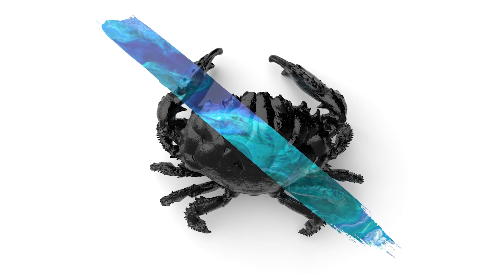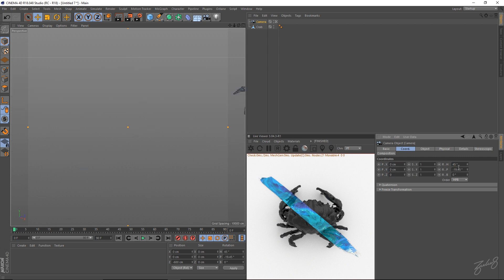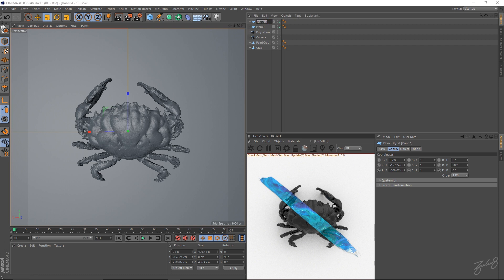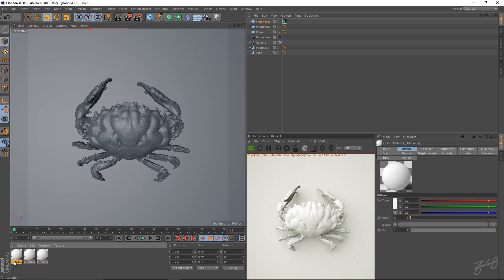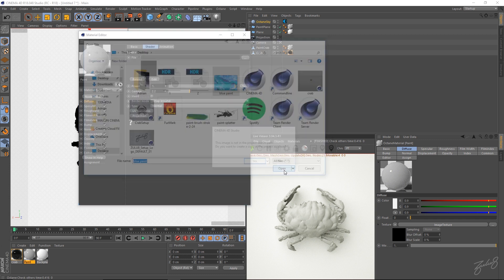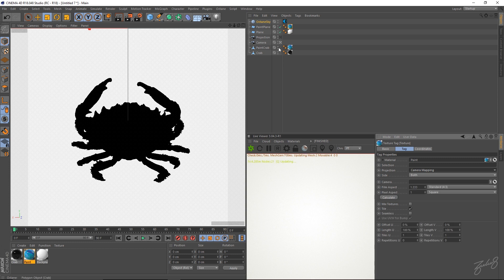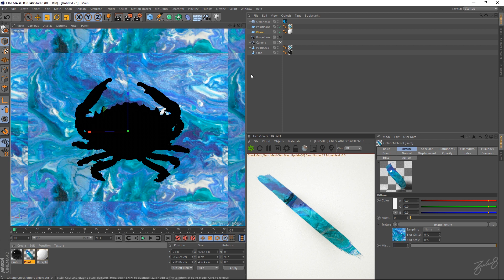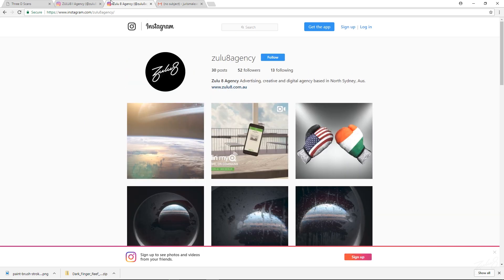How To Create A Paint Stroke Effect Using Projections In C4D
In this tutorial we learn how to project a paint stroke onto an object using octane. We start by placing a plane behind an existing object and then learn how to use a camera to project your paint stroke image onto your object. A quick and easy tutorial on projecting textures onto objects.

Zulu8.com.au/tutorials
Instagram.com/zulu8agency/
Facebook.com/Zulu8/
Vimeo.com/zulu8